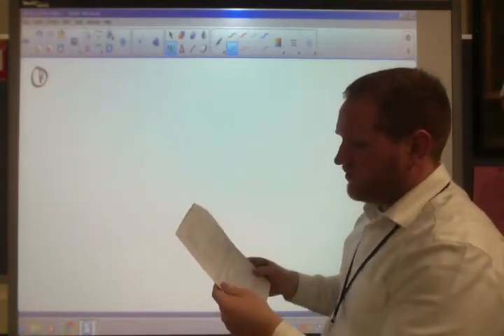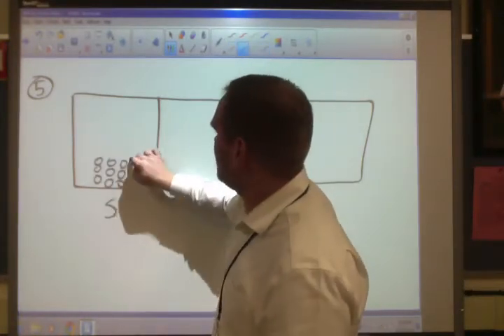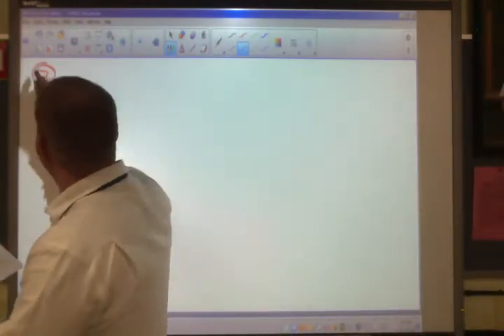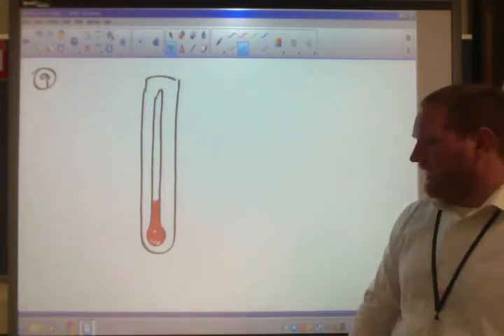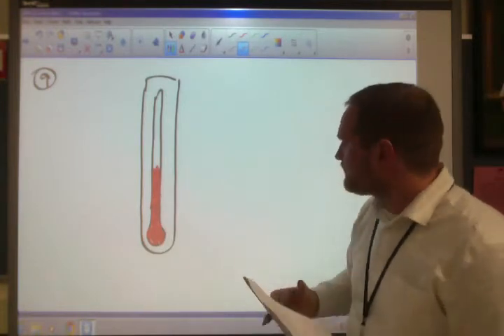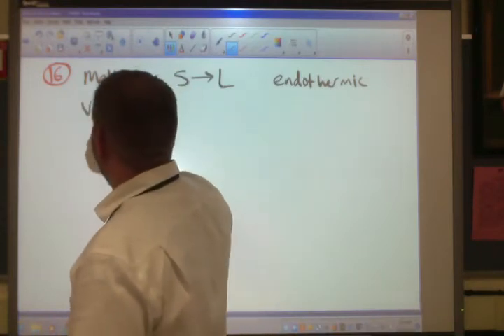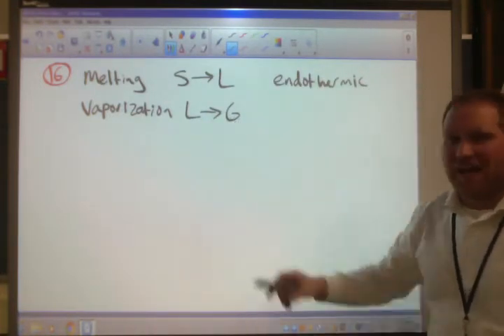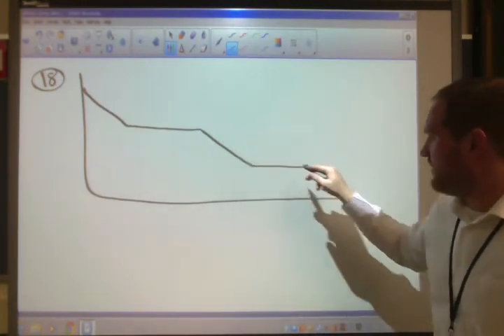Physical Science p.8 Midterm Packet #1-21